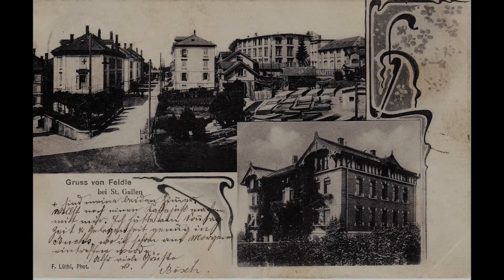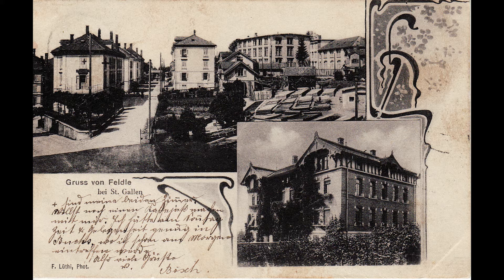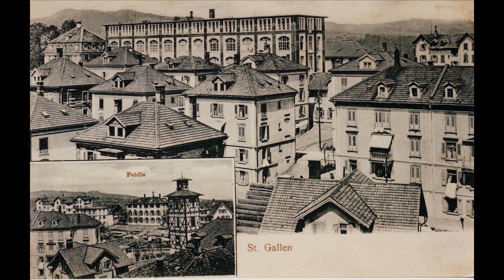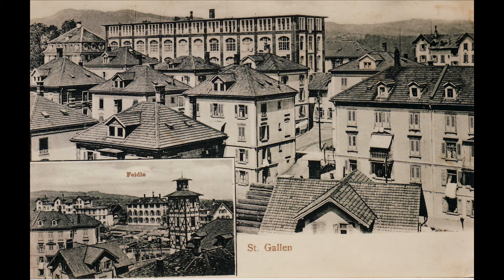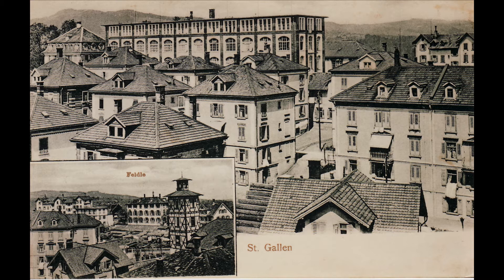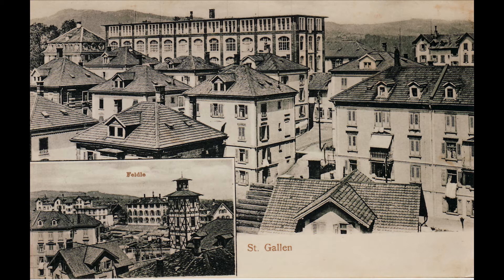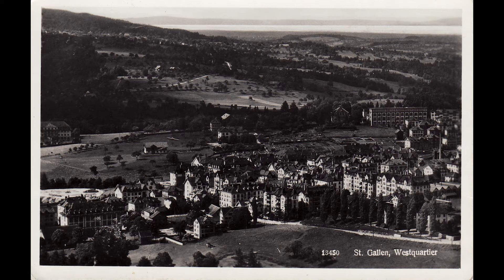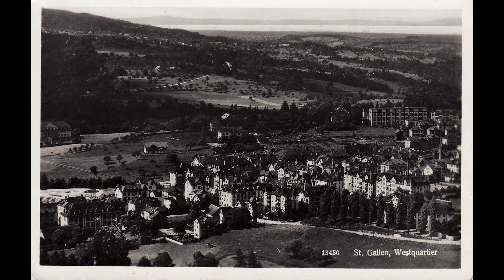Former embroidery factory Iklé-Frères AG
The embroidery factory of the company Iklé-Frères AG was one of the most important companies of the former municipality of Straubenzell. It was here, too, that the first shuttle embroidery machines in Switzerland were used.

Feldlistrasse 31/31a, 9000 St.Gallenes in Switzerland were used.